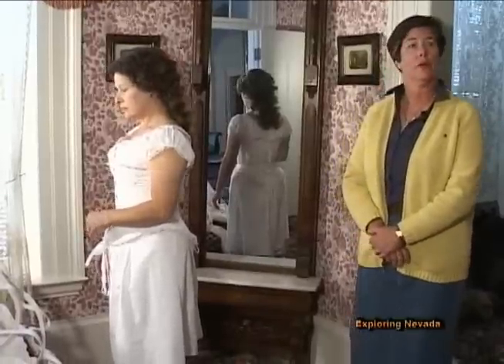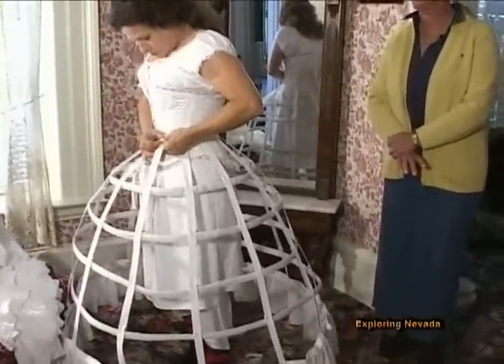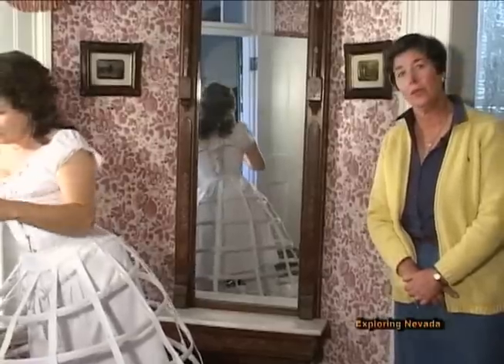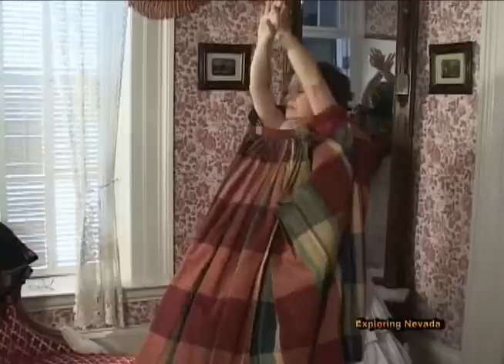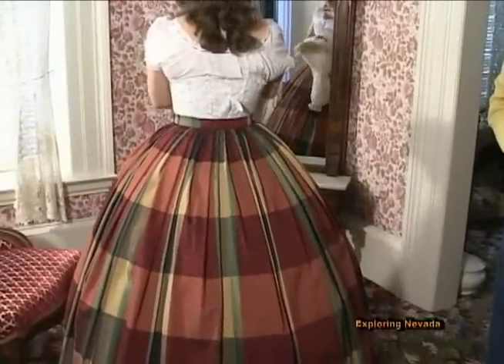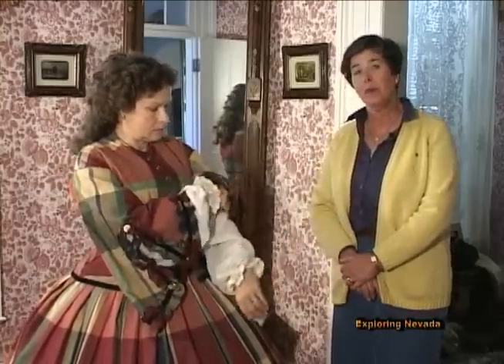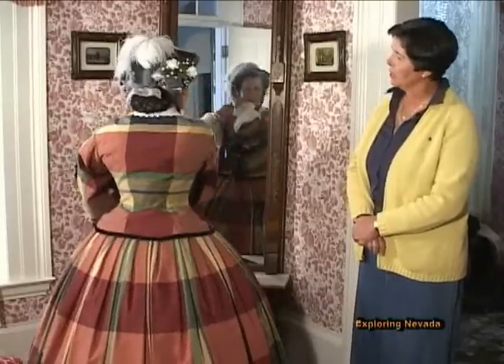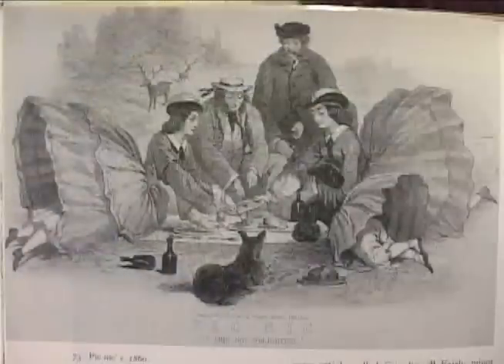Victorian Secrets - Part 3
In this episode of EXPLORING NEVADA youll take an undercover journeyto discover the underwear secrets of fashionable women living during Victorian times in Nevada. With fashion-history expert Jan Loverin as guide, youll travel to  historic Bowers Mansion in Washoe  Valley for the inside scoop on how a genteel lady of the times (as re-enacted by Paulette Grune of Sparks) donned her corset, hoop skirt and other unmentionables.

Then youll get a private view of the genuine artifacts which are safeguarded at the Nevada State Museums  Marjorie Russell Clothing and Textile Research Center in Carson City, where Loverin oversees the study and preservation of thousands of items of clothing used by Nevadans over the past two centuries.

The Center houses more than 10,000 artifacts ranging from the 19th century to current-day fashions, and includes such items as the Inaugural Ball gowns of Nevadas First Ladies, hats and shoes, mens and military wear, as well as items from the Nevada Historical Society and the University of Nevada School of Home Economics. The Center is named for former First Lady Marjorie Guild Russell, whose father, Judge Clark Guild, started the Nevada State Museum in 1939. It is open by appointment to the public.

The video features period music performed by Sparks Little Theater for the Nevada Womens History Project 2002 conference, at Pipers Opera House in Virginia City .